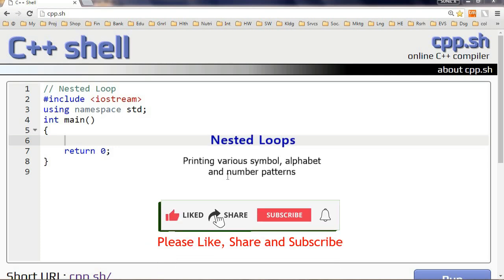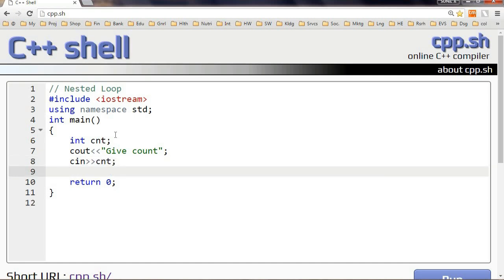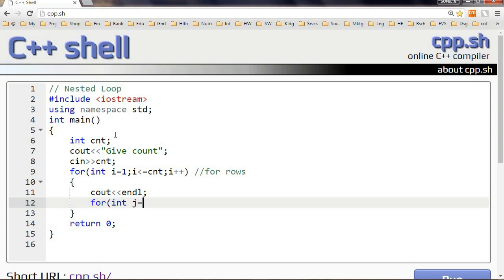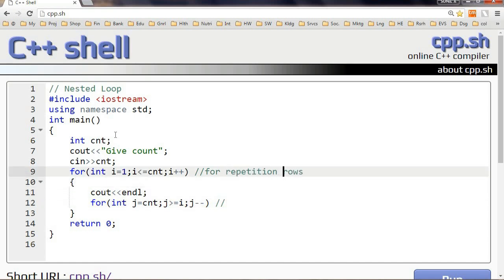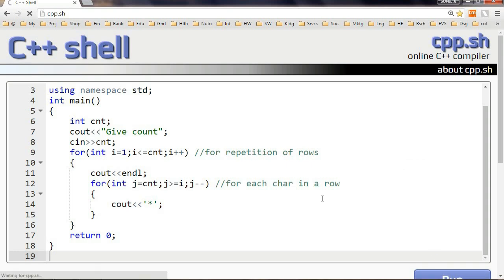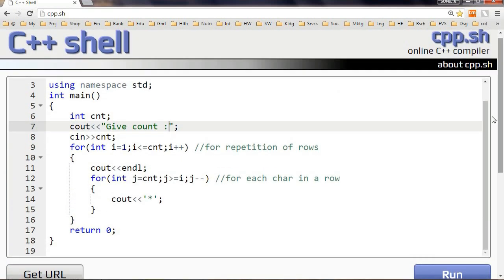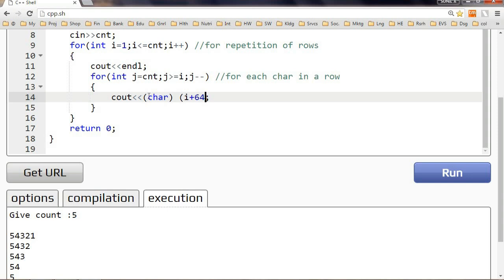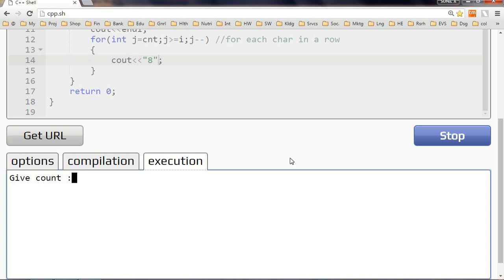C++ | Nested Loop [02-12]LoopWithInLoop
Master nested loops in C++ with this engaging tutorial from Computer Sir Ki Class. Using practical examples, you’ll learn how to:

Print symbol patterns with loops inside loops

Create alphabet and number patterns efficiently

Understand how nested loops control iterations for complex outputs

Ideal for beginners and students, this lesson strengthens your understanding of looping techniques, pattern generation, and multi-level iteration, helping you write clean and structured C++ programs.